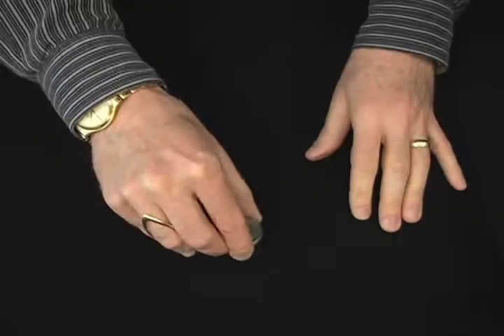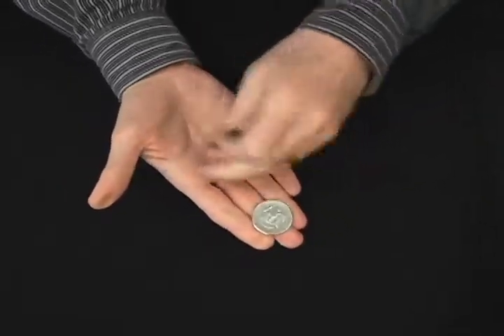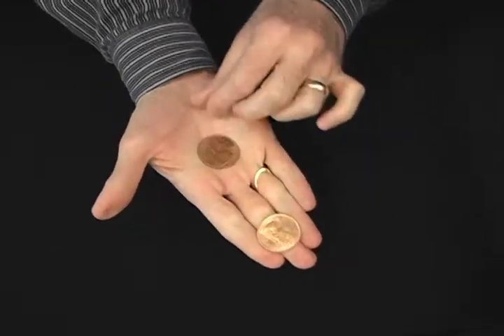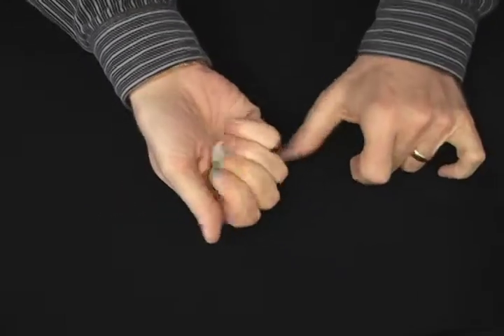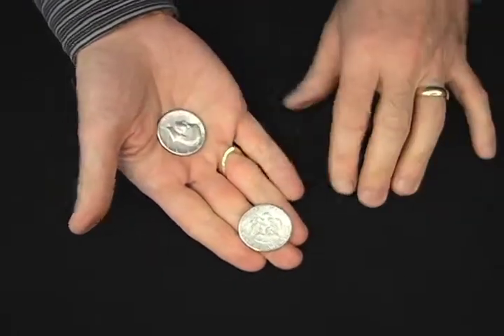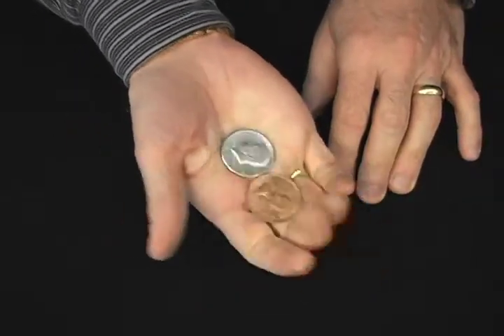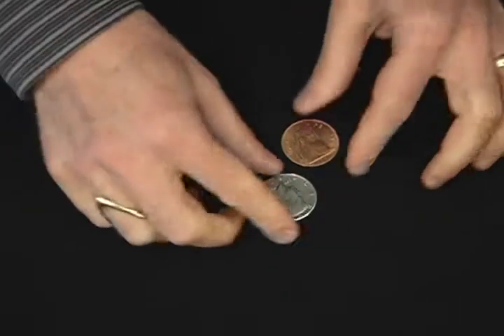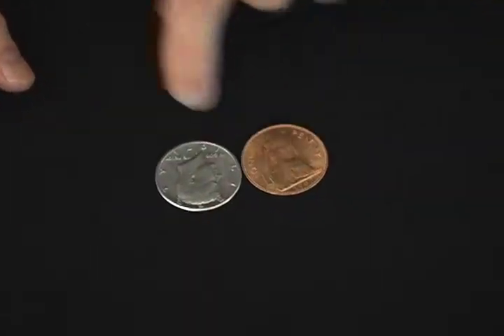COPPER SILVER - DAYTONA MAGIC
The classic routine is to show half-dollar and an English penny, which first change to become two half-dollars and then change to become two English copper coins. Finally the coins change back to an American half and an English penny.